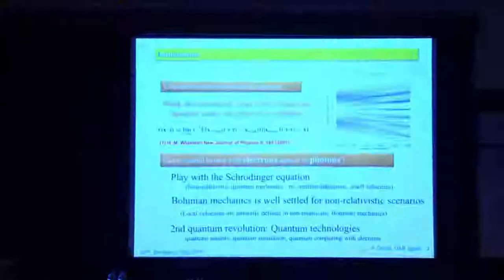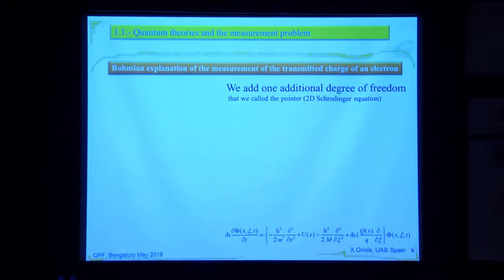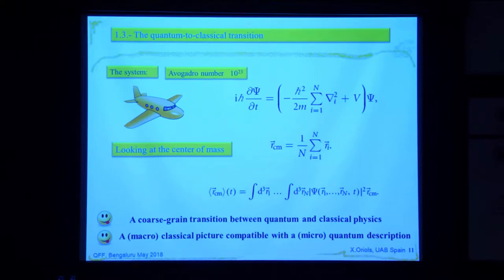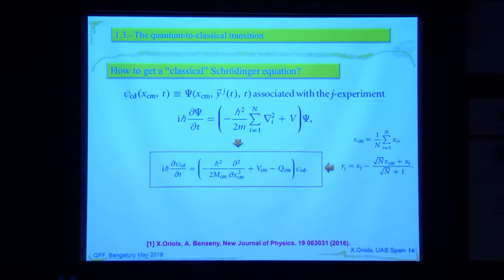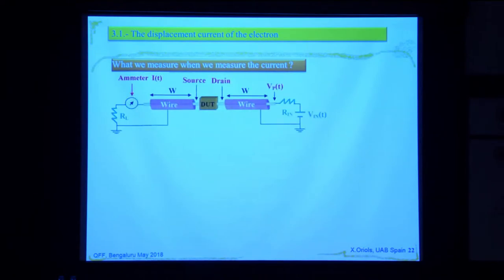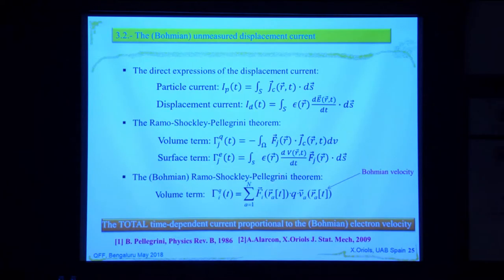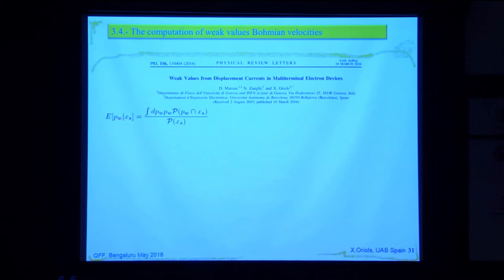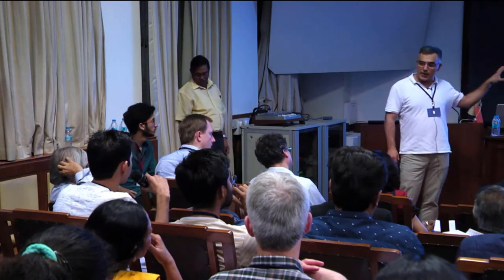The need for a classical Bohmian pointer: measuring the electron velocity from displacement currents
This talk was delivered by Professor xavier oriolis of the Universitat Autonoma de Barcelona, Spain as part of the international conference titled "Quantum Frontiers and Fundamentals: Experimental Studies and Theoretical Ramifications". The conference was held at Raman Research Institute.